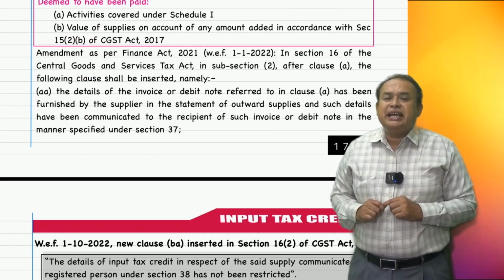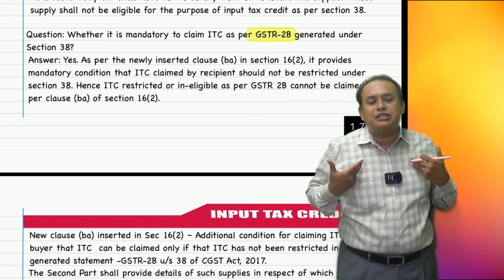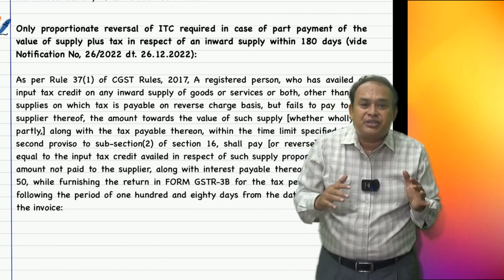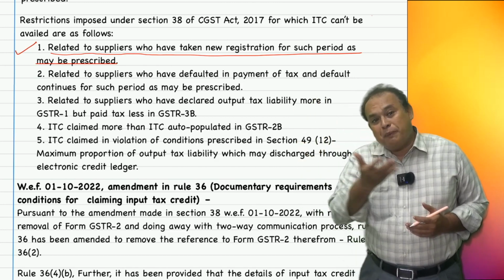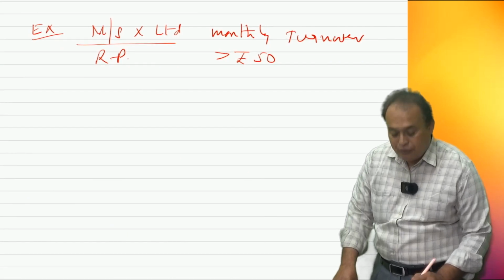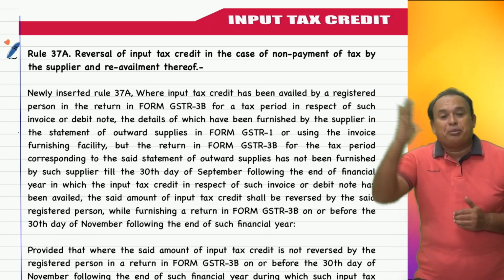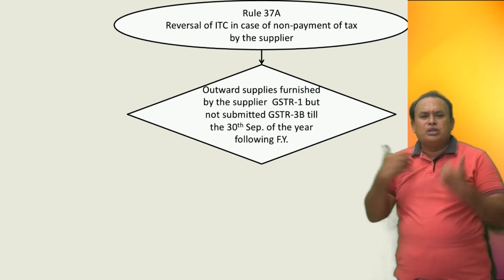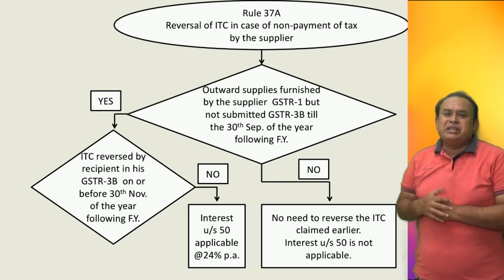ITC AMENDMENTS NOV / DEC 2023 || Rafi Sir IDT Guru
Input Tax Credit - ITC Amendments relevant for November 2023 ca inter or ca final exams as well as cma inter and cma final & cs executive and cs professional exam of December 2023.